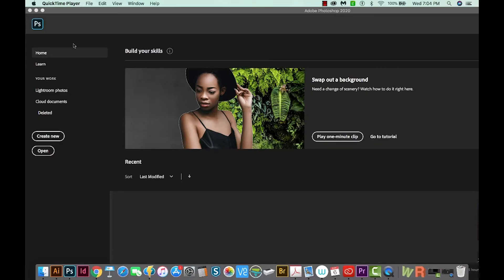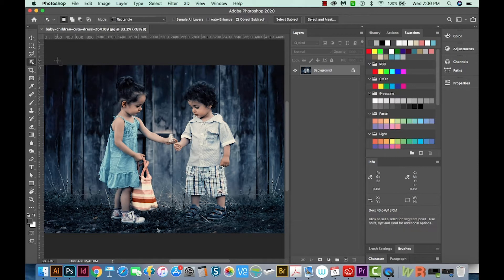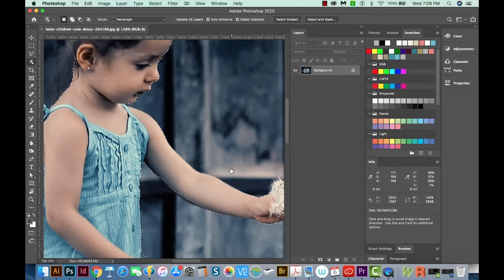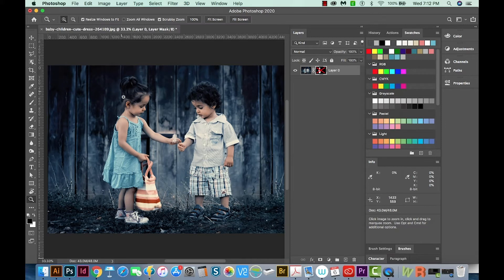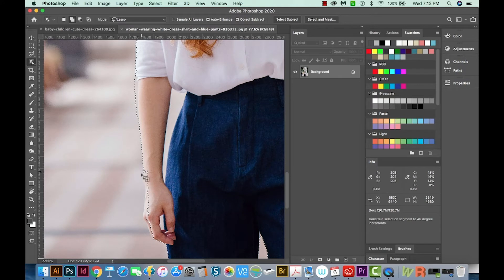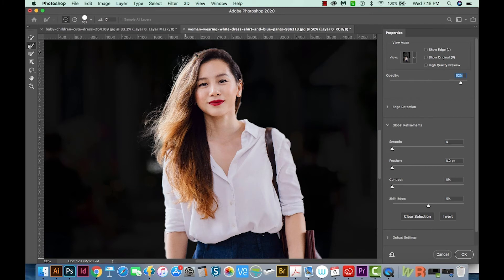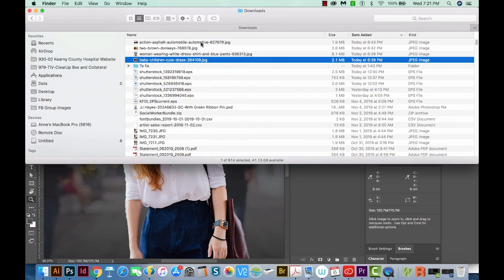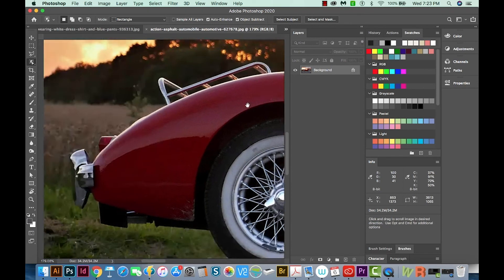How to use the Object Selection Tool in Photoshop CC 2020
The NEW Object Selection Tool in Photoshop CC 2020 uses Adobe Sensei/machine learning to make selecting an object even EASIER!